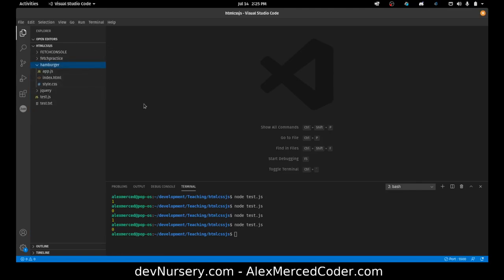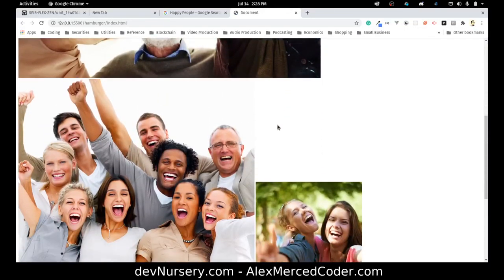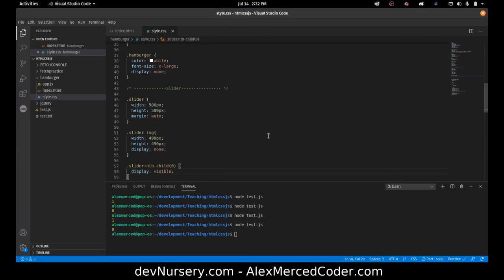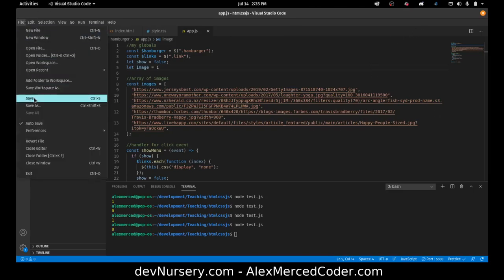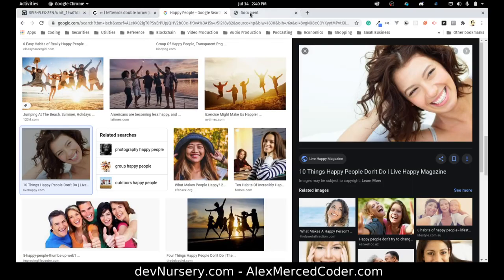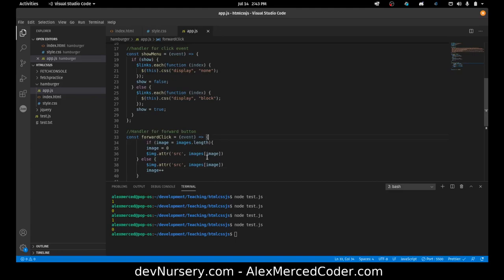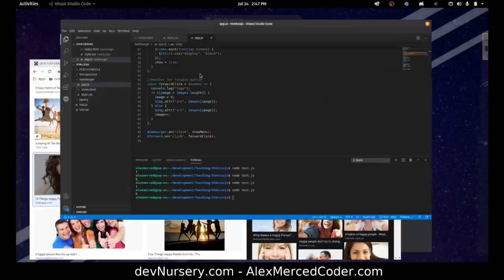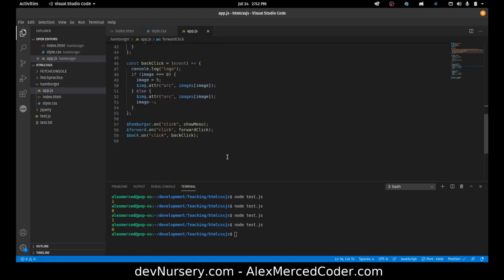AM Coder - The Basics of Sliders